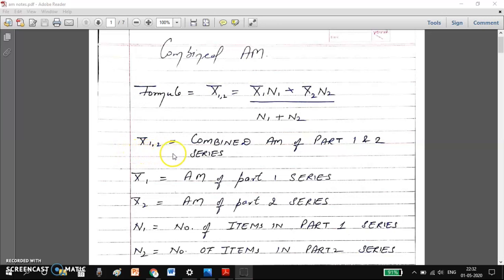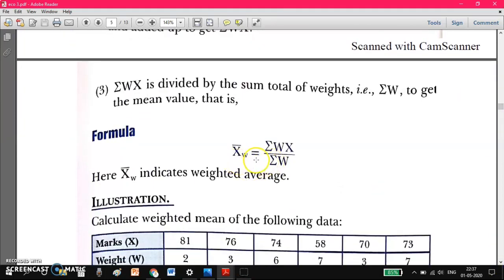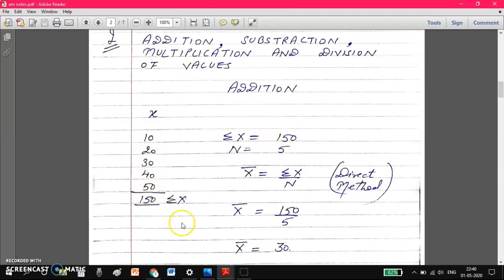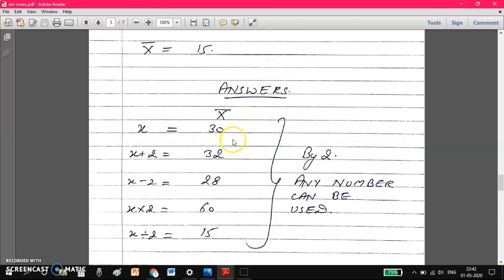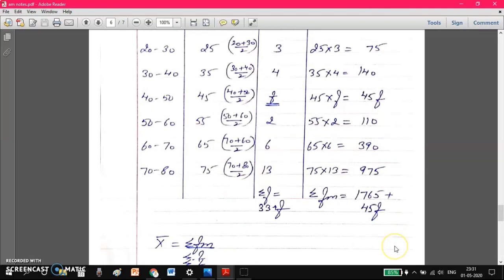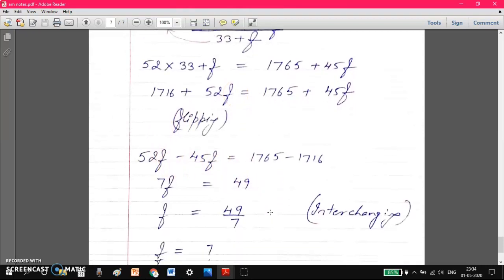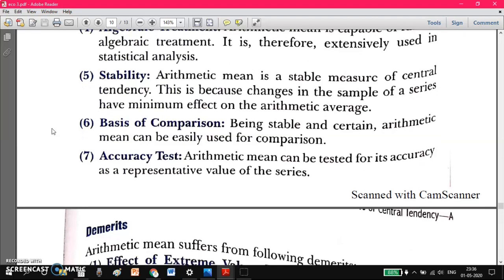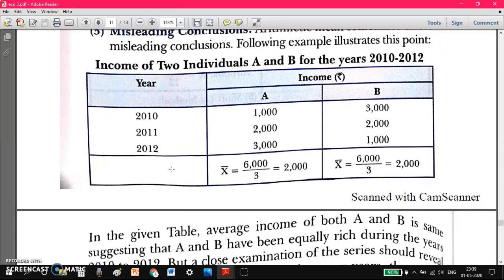Arithmetic Mean 3